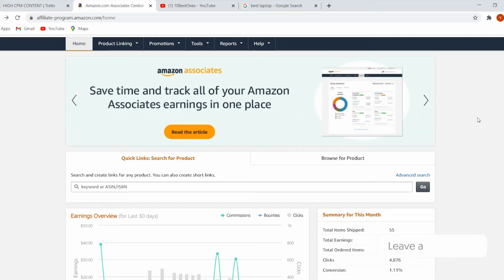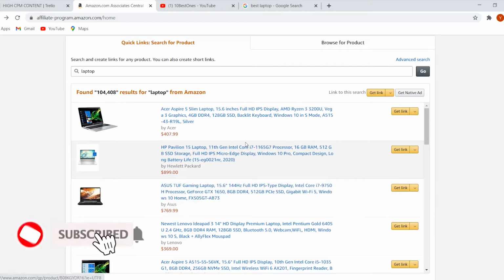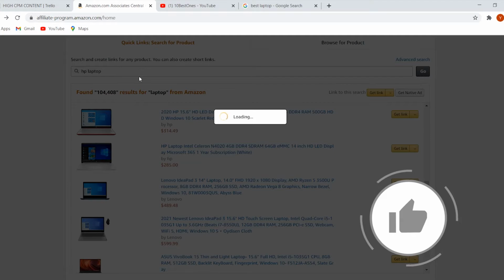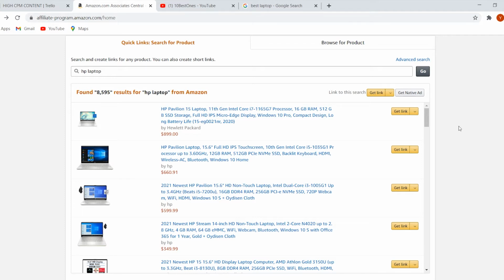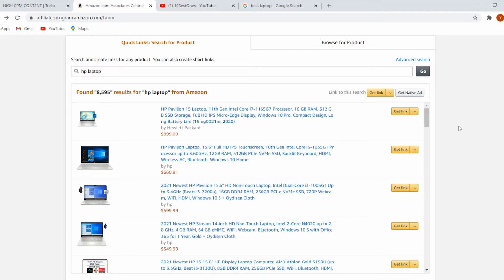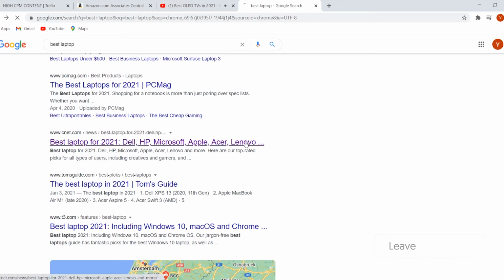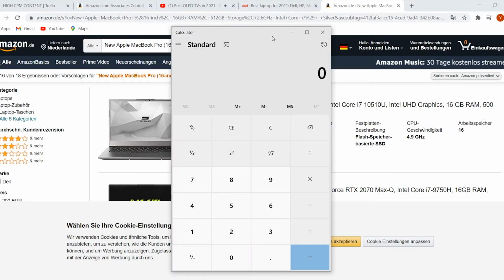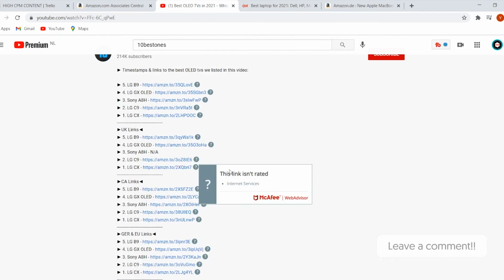How to Earn Money from Amazon Affiliate Marketing 2025 (2 Ways)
Learn How to Earn Money from Amazon Affiliate Marketing 2025

In this video I show you how you can earn money from amazon affiliate marketing. Do you want to get started with amazon affiliate marketing? In this video I show you two different ways to promote your affiliate links and earn commissions.